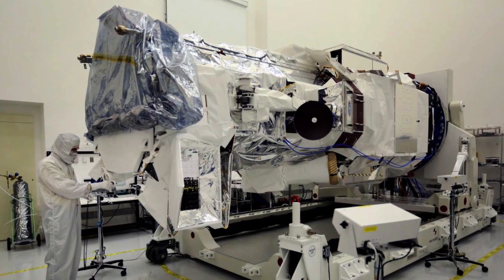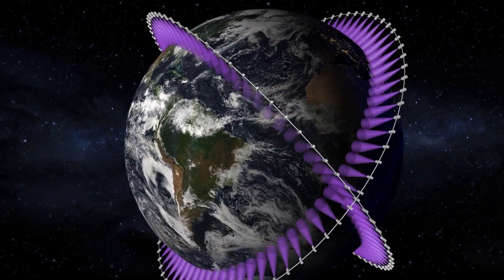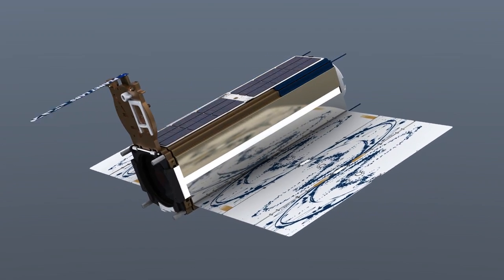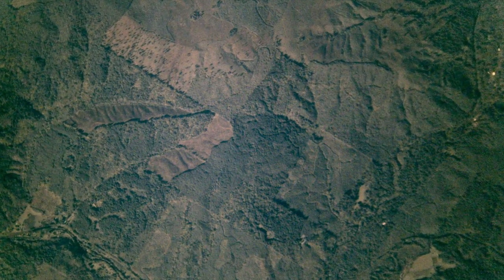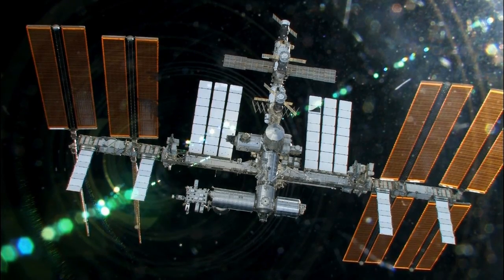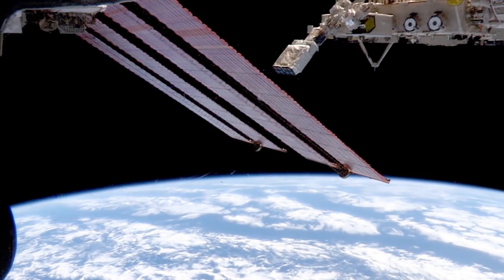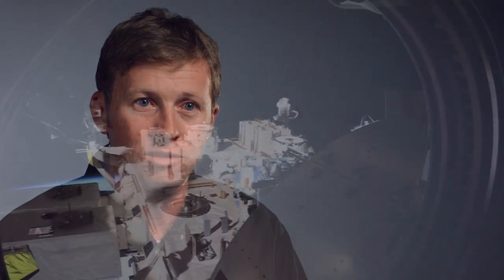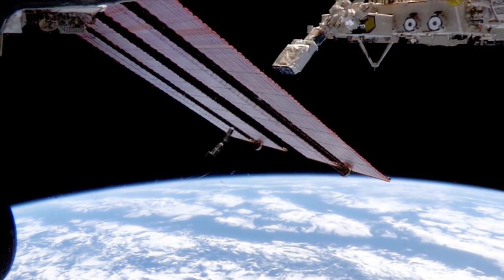Benefits for Humanity: A Snapshot of Earth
Imagine bread loaf-sized satellites zipping around the Earth each day, imaging the globe and providing updates on the environment. Thanks to the International Space Station, this constellation of satellite image gathering has been made a reality.

With the mission of photographing the majority of the Earth every day, Planet Labs created small satellites, individually referred to as Doves, to capture ground imagery for use in humanitarian, environmental and commercial applications. With the 2005 NASA Authorization Act designating the U.S segment of the station as a national laboratory, the space station drives growth of a robust commercial marketplace in space through endeavors like Planet Labs. The Earth-imaging mission of Planet Labs Dove satellites takes another leap toward creating benefits on Earth resulting from innovation in space.

This is yet another way the orbiting laboratory is enabling research Off the Earth, For the Earth.